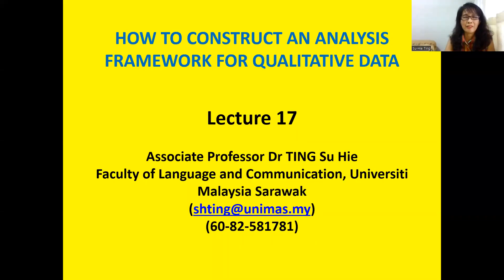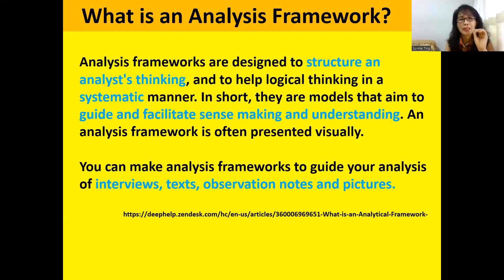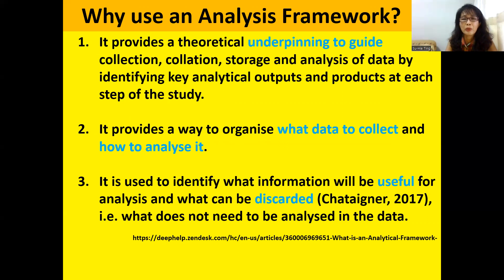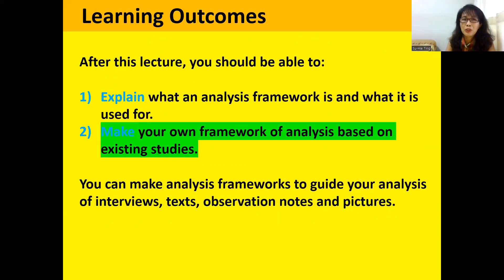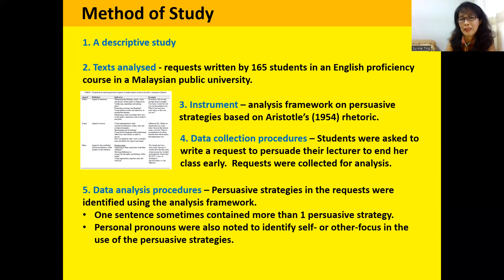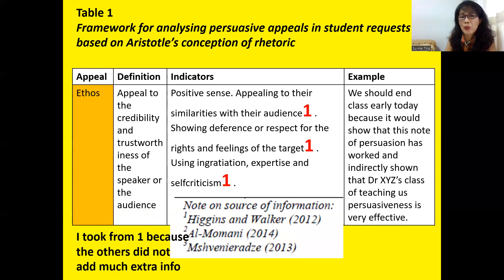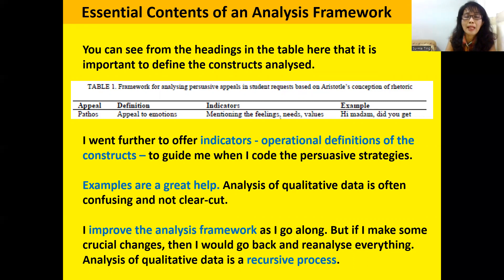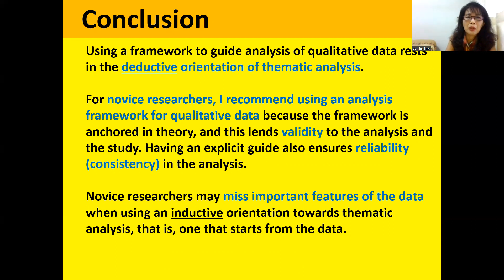How to construct an analysis framework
An analysis framework is very useful to ensure validity and reliability when analysing qualitative data. Find out how to construct one yourself if none is available for the purpose of your study.